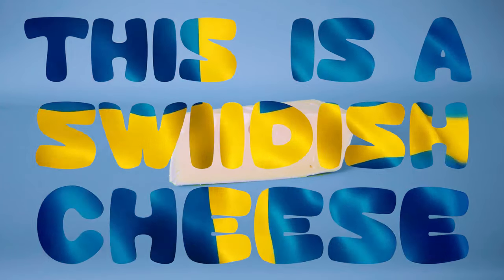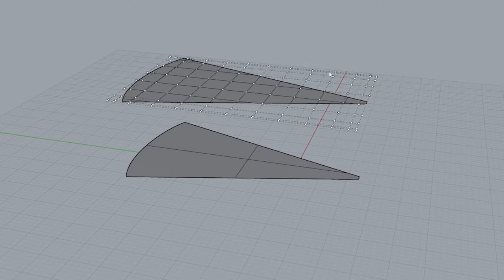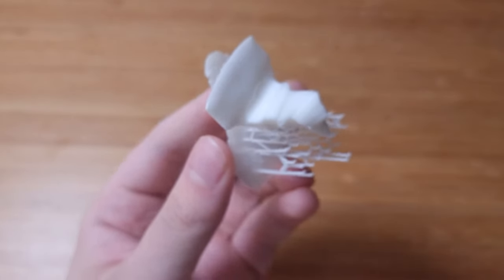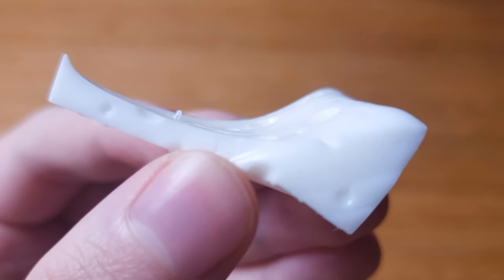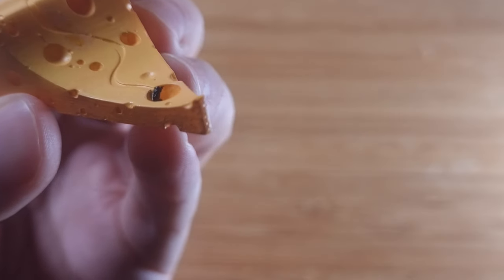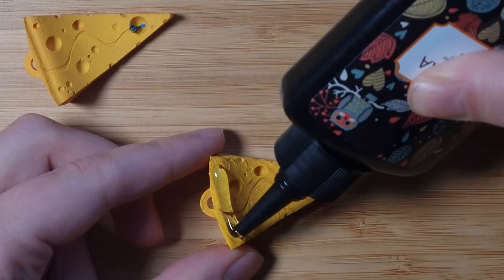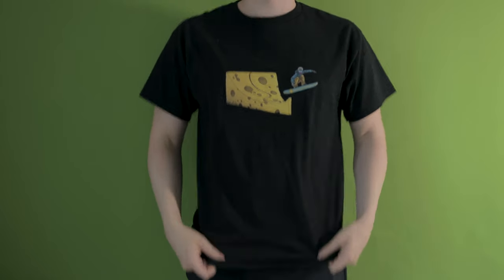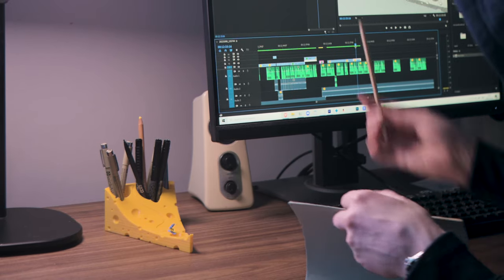Turning Worst Swedish Sin Into Art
Hi! In this video I will turn on my 3D printer and my creative spirit to eternalize the worst swedish sin..

00:00 INTRO
01:14 ARTWORK 1
09:06 ARTWORK 2
11:11 ARTWORK 3
12:31 exciting news